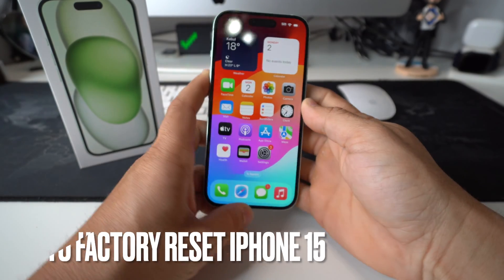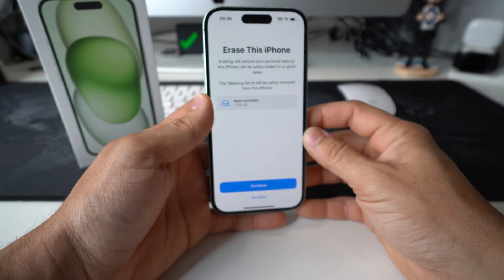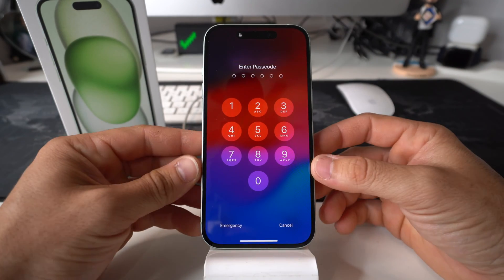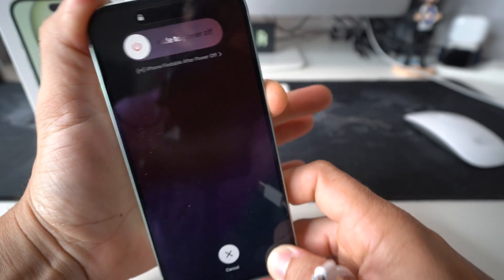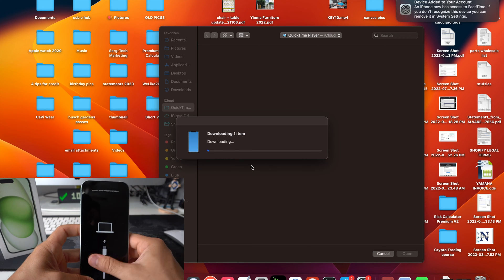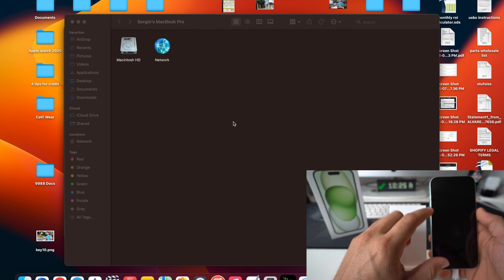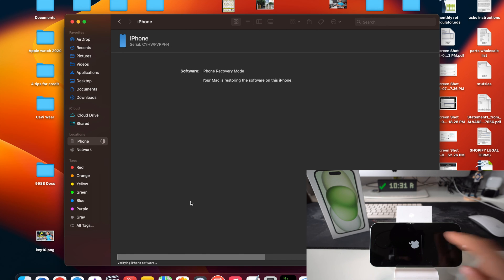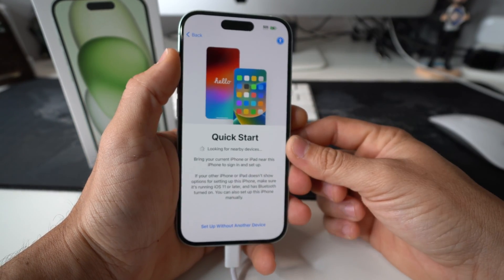How To Reset & Restore your Apple iPhone 15 - Factory Reset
Did you forget your iPhone 15 password?
Or, is your iPhone 15 Disabled?

Here is the solution! This is a video I show you 2 methods on how to perform a factory reset on your Apple iPhone 15. Reset and Restore.

All models - ALL IPHONE 15 MODELS

0:00 - Intro
0:34 - Method 1
1:50 - Method 2
6:00 - Conclusion

Buy the Apple iPhone 15 - coming soon...